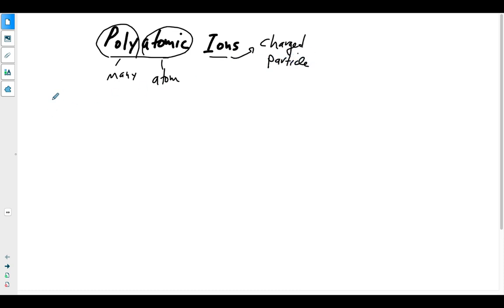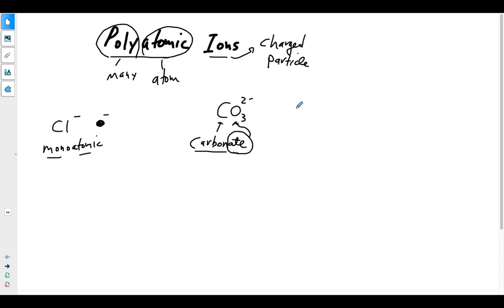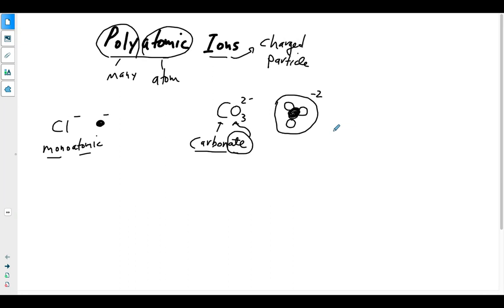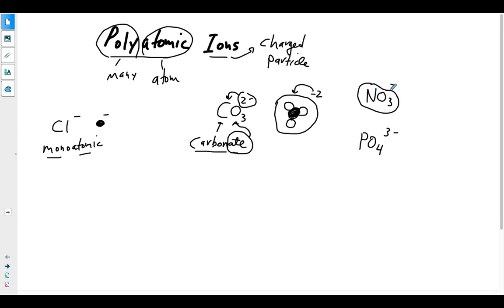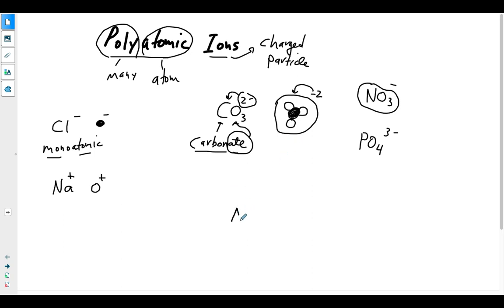Quickcast! #1 - What are Polyatomic Ions?